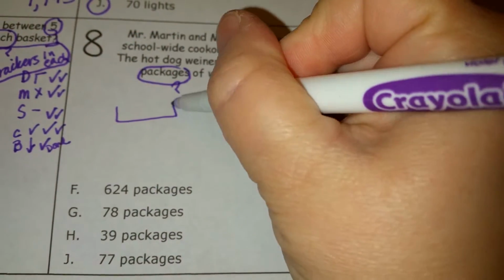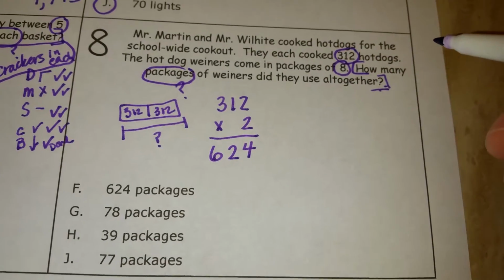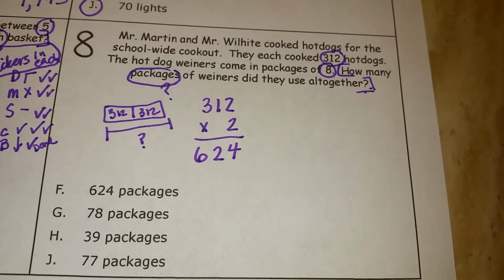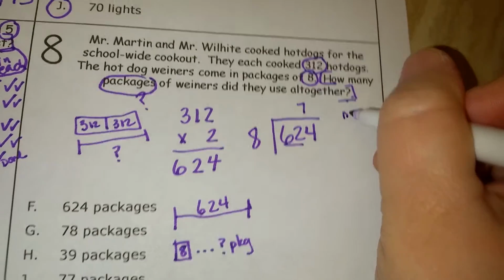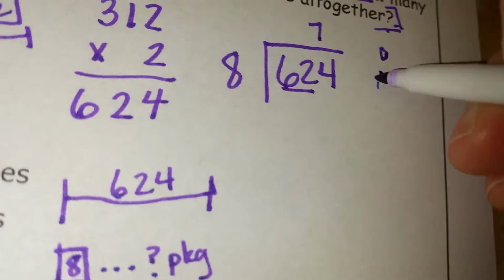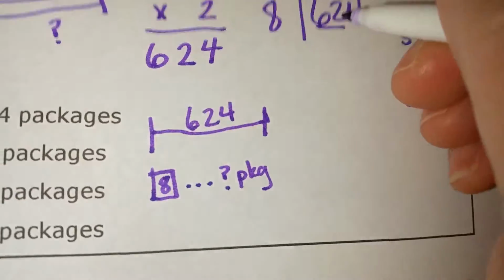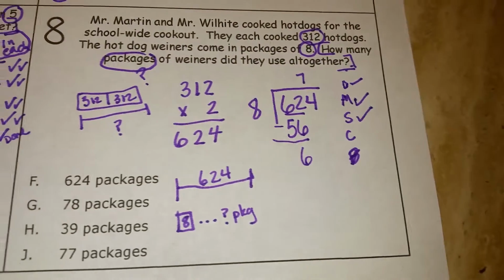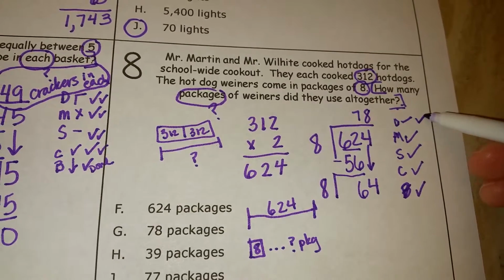Monday, Dec. 7, 2015 Division Homework back side